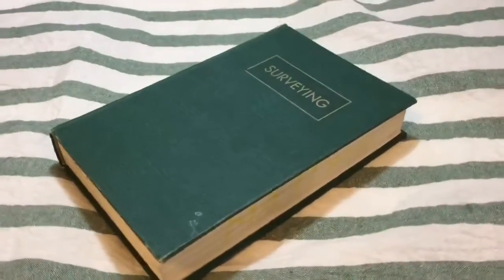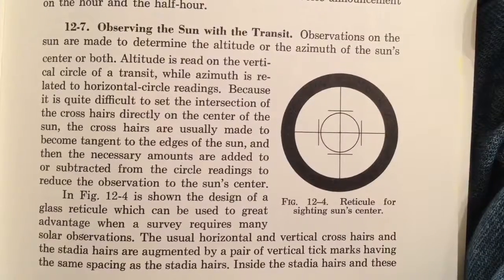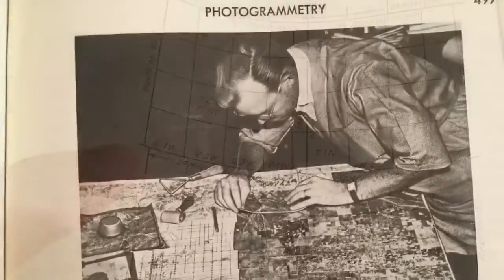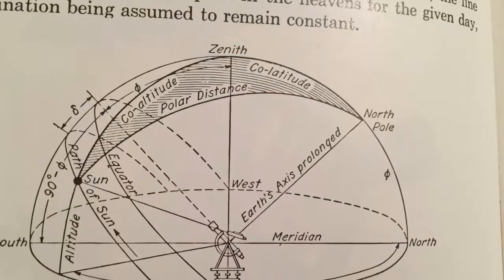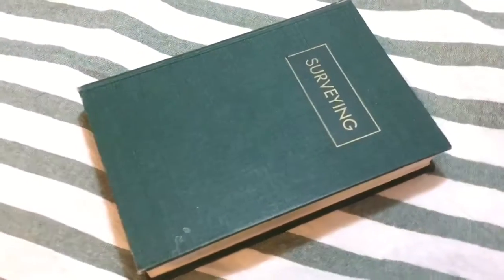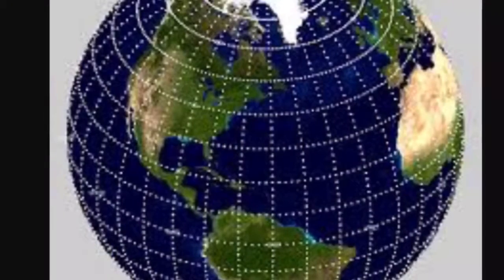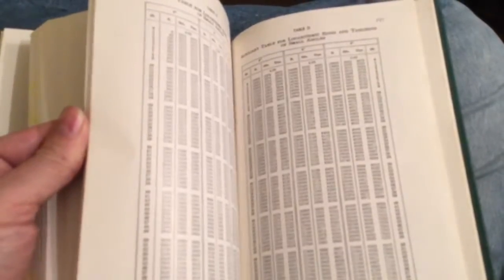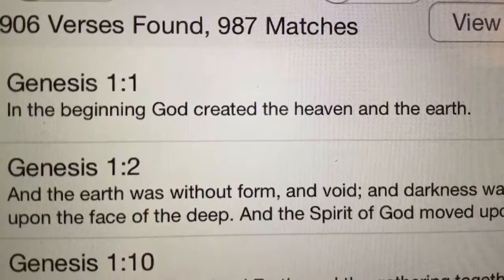1960 Survey Book to measure the earth , Solar compass, Survey curvature of the earth, Theodolite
Using a Solar Compass, Transit, Theodolite and steel tape hoards of surveyors were sent out across the earth to do the best they could. Before the advent of a GPS it was a hardscrabble task to try your best to get it right. Magnetic declination shifted every year but yet their charts were only updated every five years. Many unusual situations came up m. Often they tried so hard yet got it so wrong using government regulations. This is more procedural manual operation and equipment and not following lively conversations of great you tubers such as Rob Skiba, the Jeranism and Eric Dubay, McIsencraft etc. You will be on your own using this resource to explore Flat Earth/Ball earth measuring concepts. SeniorDesk